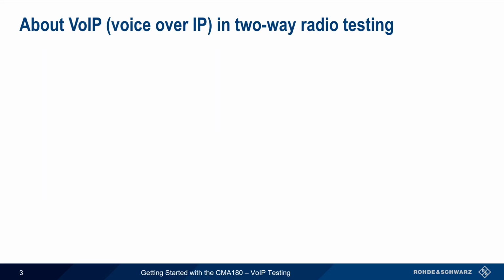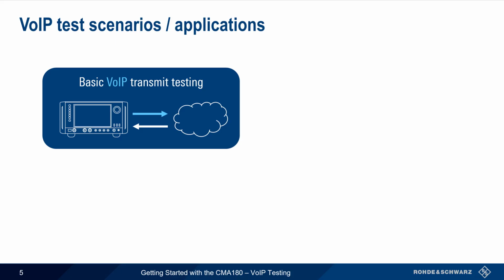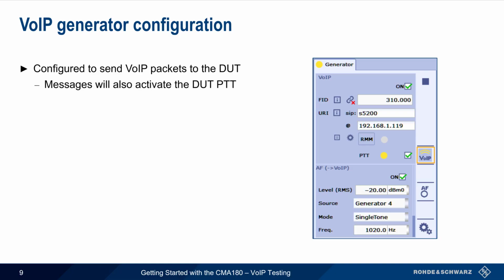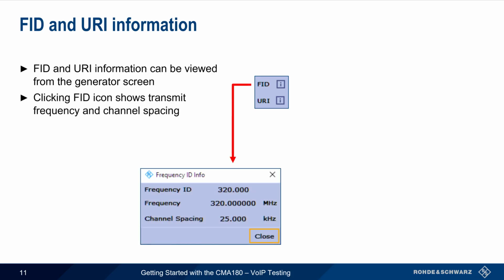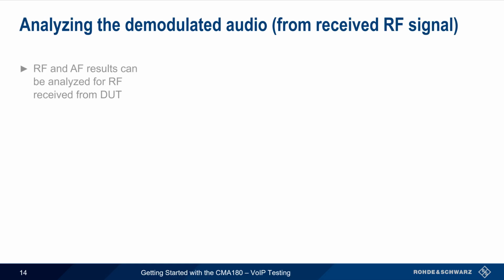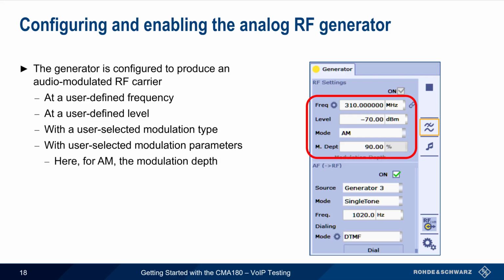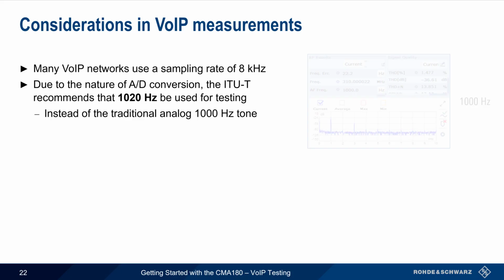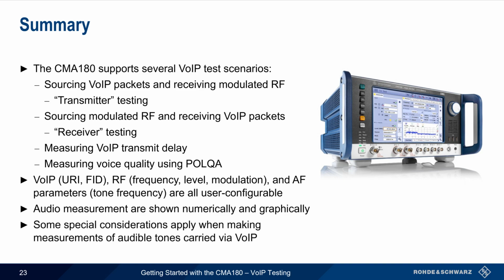Getting Started with the CMA180 - VoIP Testing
This video provides an overview of how to use the voice over IP or “VoIP” features of the Rohde & Schwarz CMA180 radio test set.

Timeline:
00:00 Introduction
00:15 Suggested viewing
00:51 About VoIP (voice over IP) in two-way radio testing
01:55 About VoIP testing on the CMA180
02:44 VoIP test scenarios / applications
03:53 Example TX test scenario
04:15 Selecting the TX measurement scenario
04:42 VoIP generator configuration
05:45 Enabling VoIP generator output
06:26 FID and URI information
07:13 VoIP generator configuration – addresses and codec
07:47 VoIP generator configuration – PTT and frequency
08:42 Analyzing the demodulated audio (from received RF signal)
09:33 Example RX test scenario
10:03 Selecting the RX measurement scenario
10:20 Configuring and enabling the analog RF generator
11:02 Configuring analyzer input for VoIP
11:32 Enabling analysis with VoIP input
12:07 Considerations in VoIP measurements
13:31 Summary